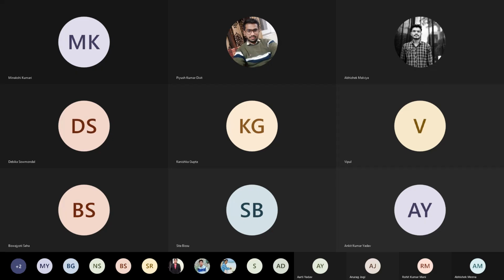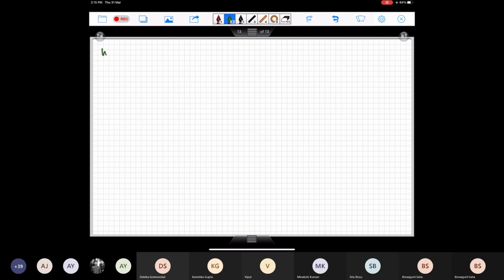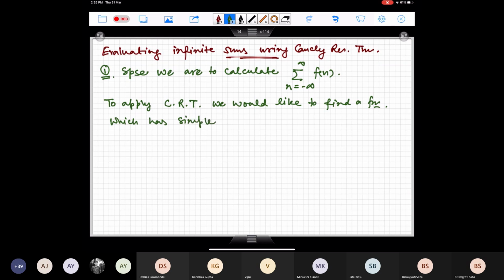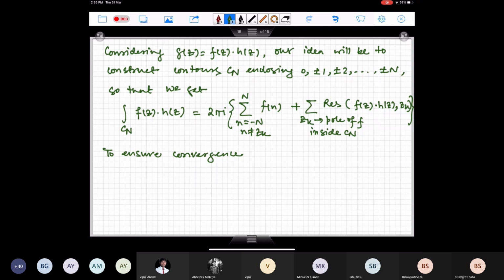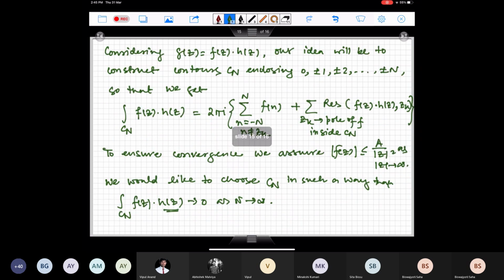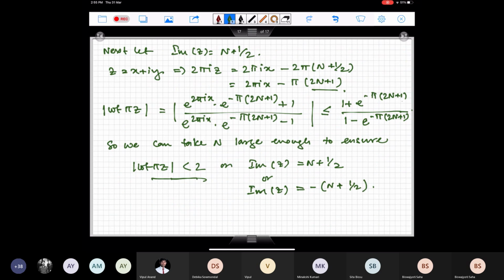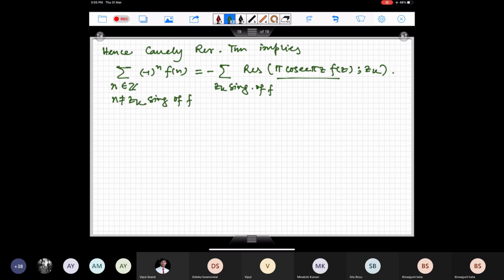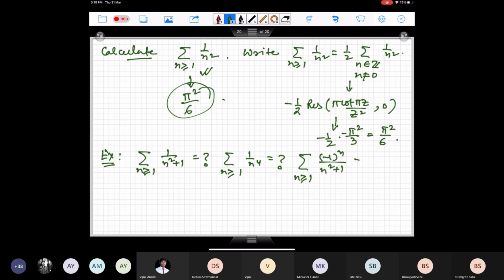Complex Analysis iit Delhi lecture 35